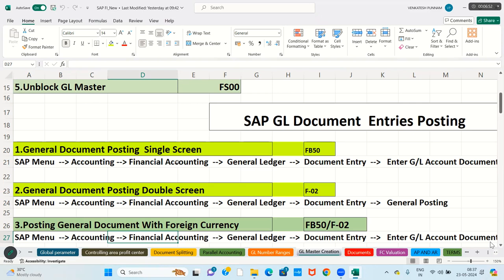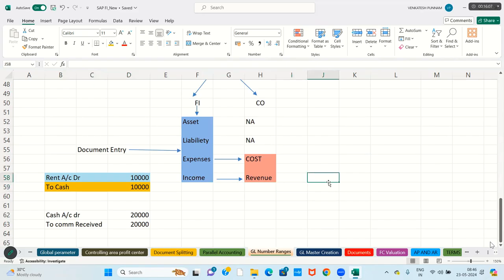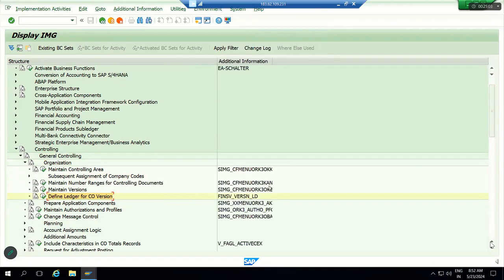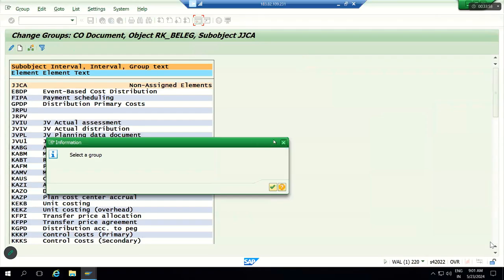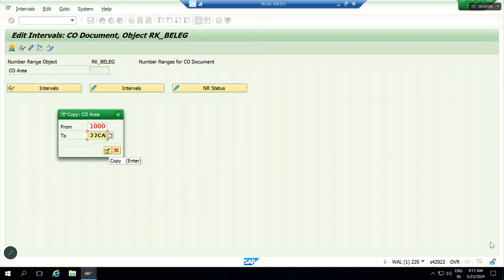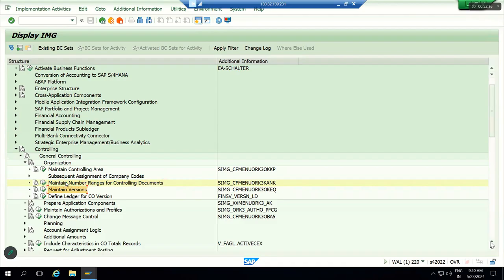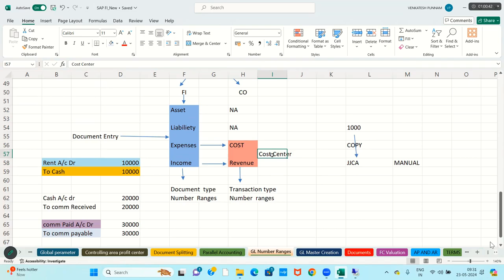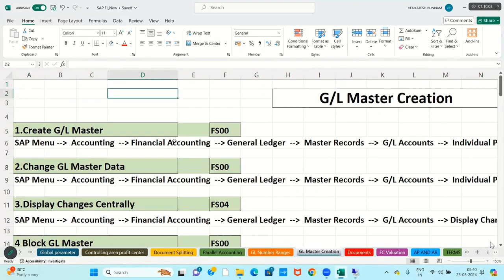SAP S4 HANA FICO CO BASIC SETTINGS CLASS 18